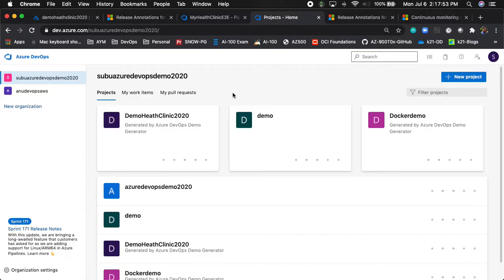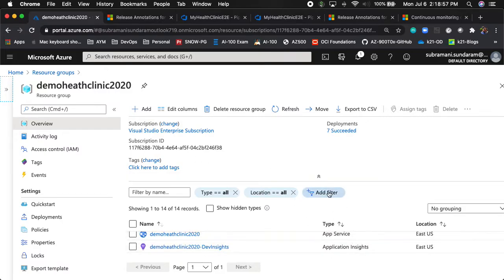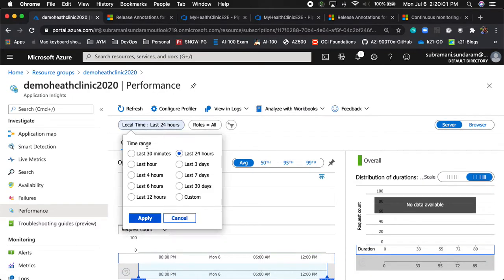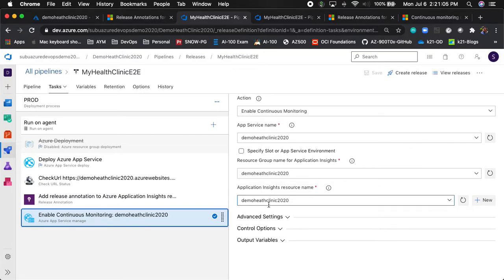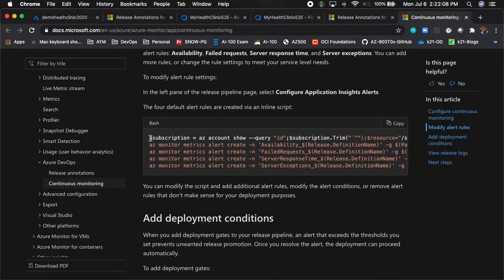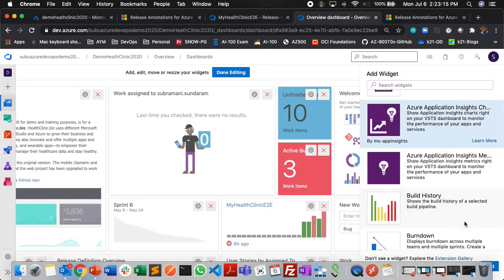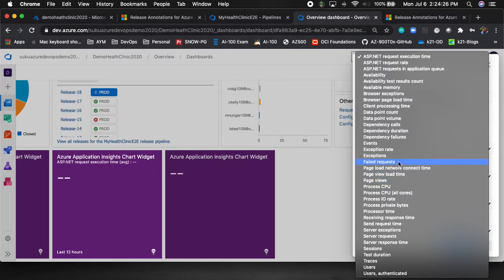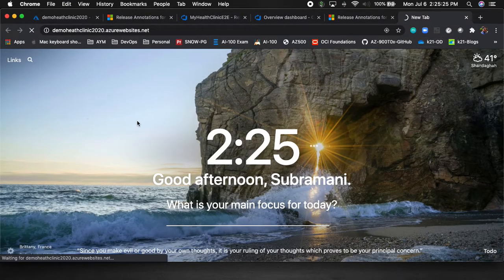Lab29 Continious Monitoring & App Insights